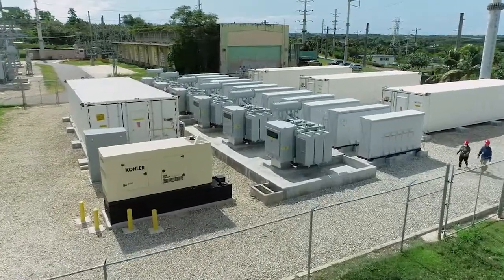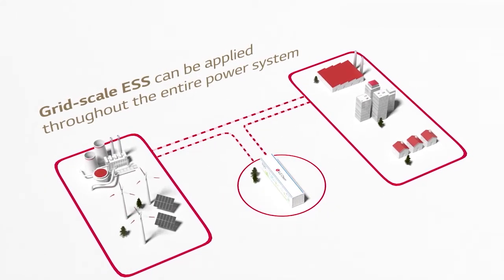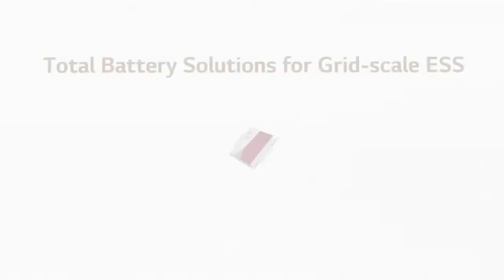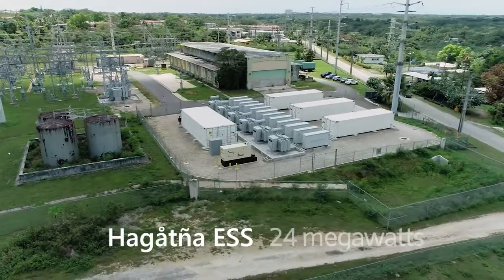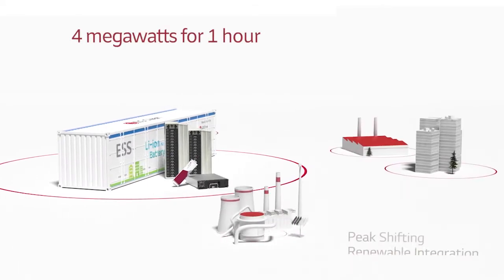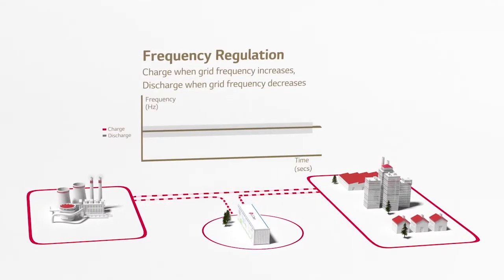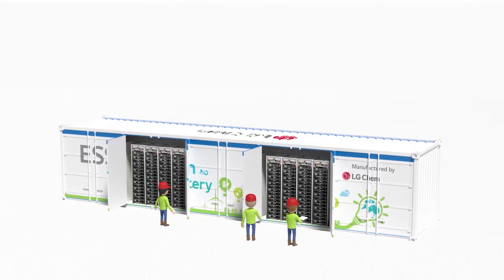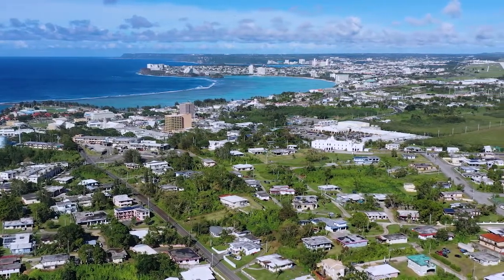GPA Energy Storage System